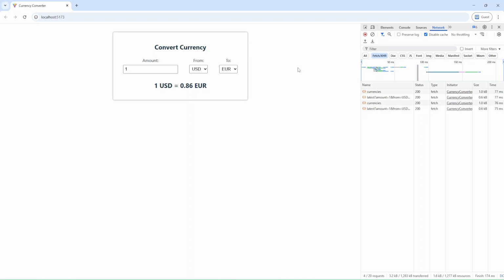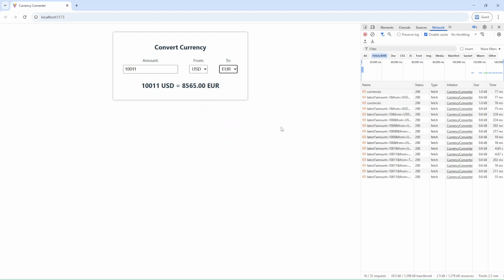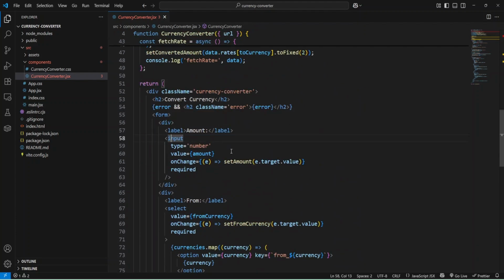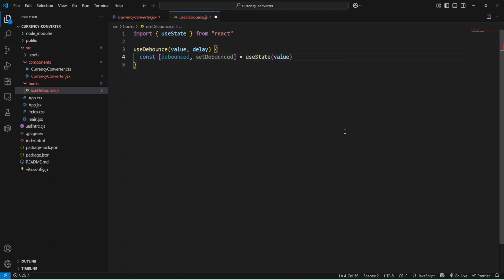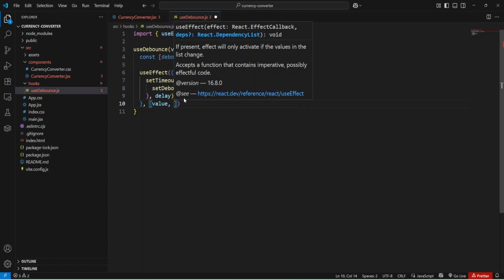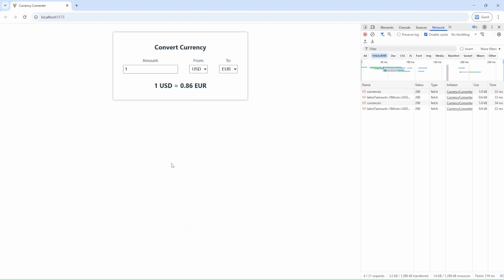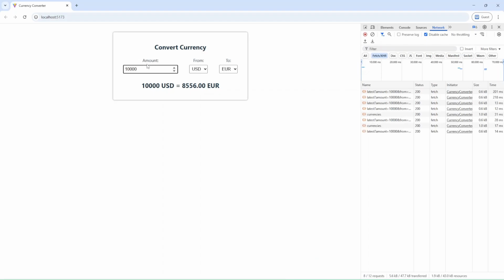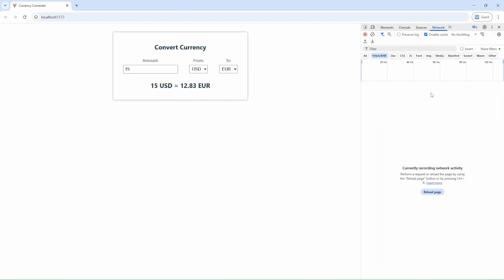How to build your own useDebounce Custom Hook in React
Learn how to build your own useDebounce custom hook in ReactJS from scratch! In this step-by-step tutorial, I’ll walk through what debouncing is, why it’s important for performance, and how to implement it in your React projects.

⌚️Timestamps:
0:00 Currency Converter App
2:09 useDebounce Custom Hook
6:03 Testing the App with debouncing

Happy coding! 🚀